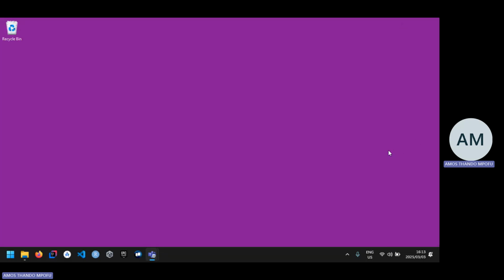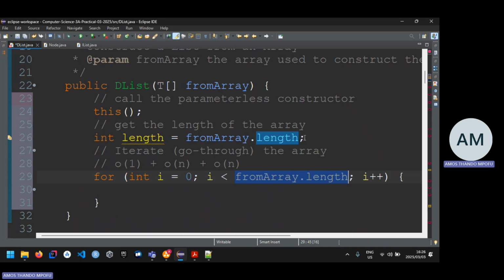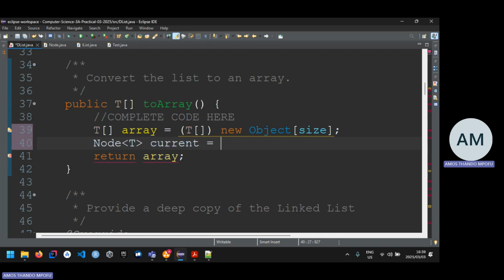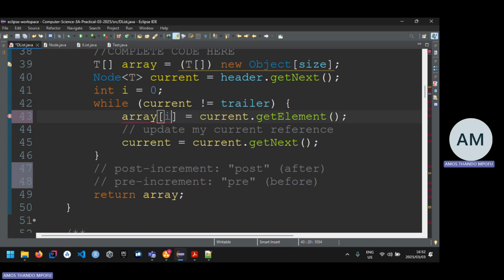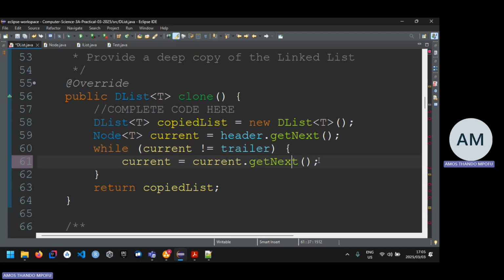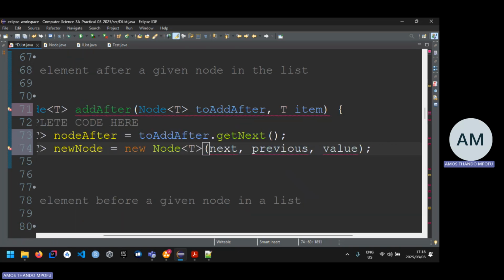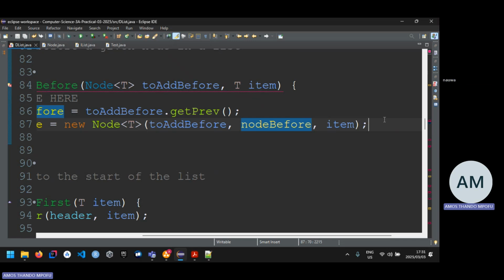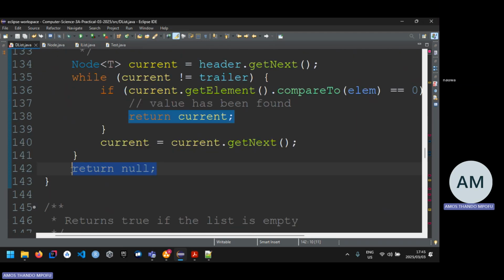Computer Science 3A: Practical 03 Memo Part 01